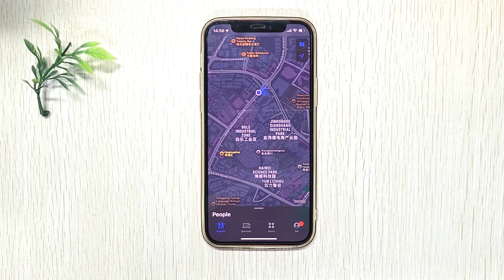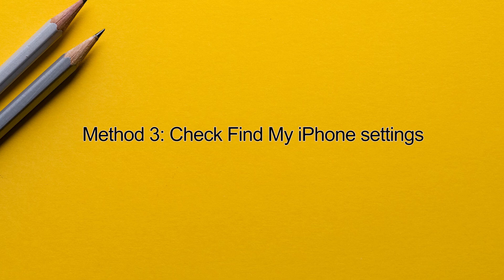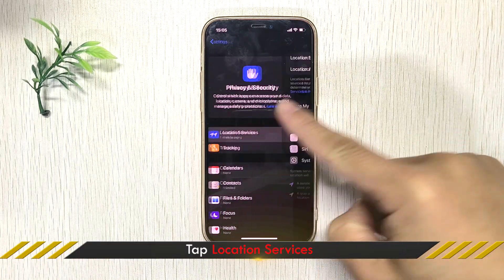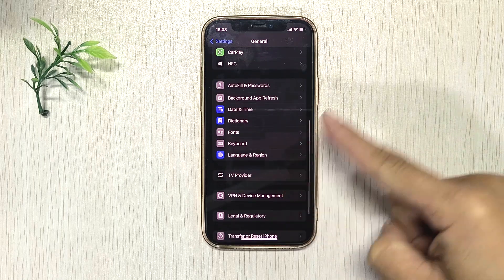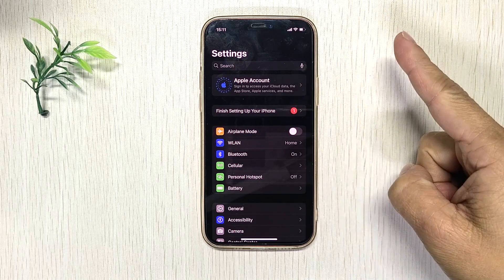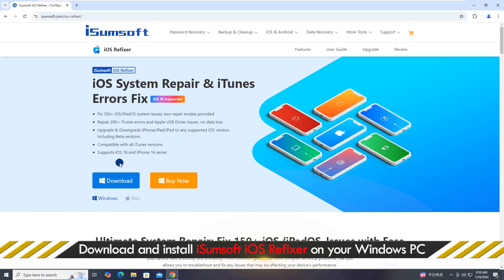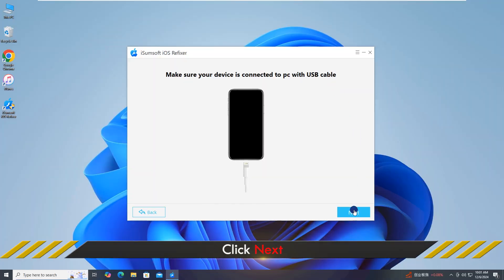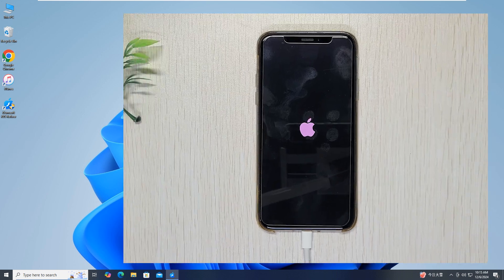Find My iPhone Not Updating Location? Here’s The Fix!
How to fix Find My iPhone not updating location?